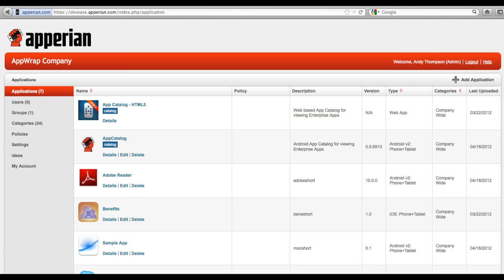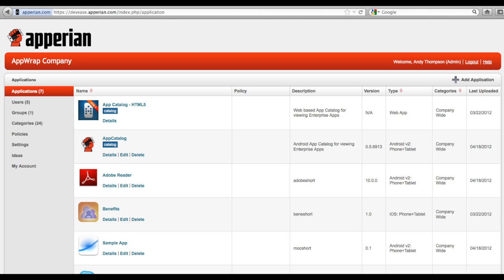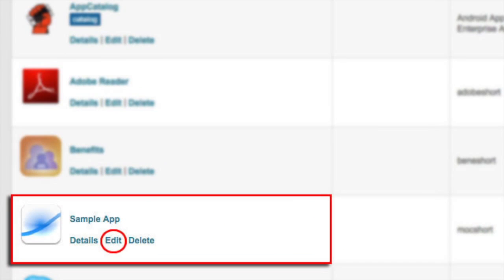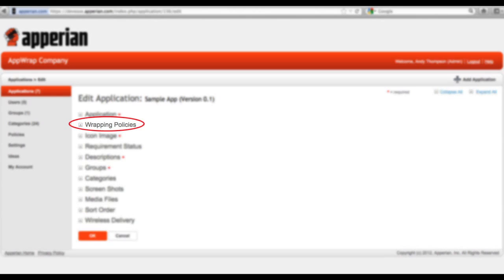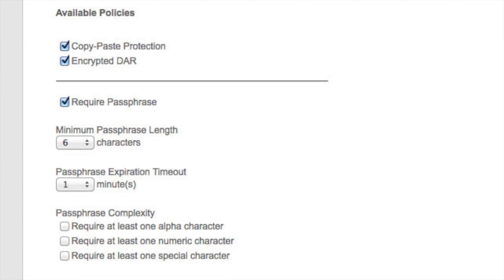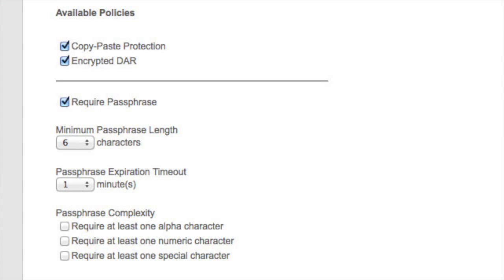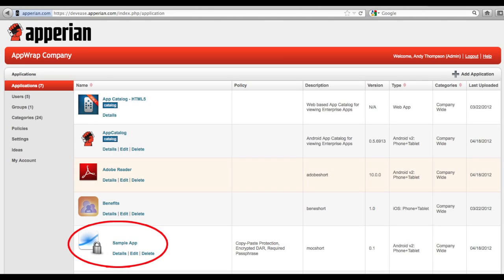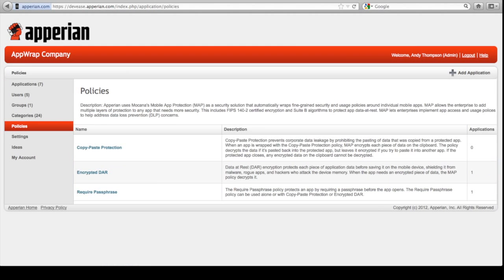EASE - App Wrapping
Andy Thompson, Director of Pre Sales at Apperian, talks about EASE's new feature - App Wrapping, a security solution that automatically wraps fine-grained security policies around individual mobile apps. This allows the enterprise to add multiple layers of protection to any app that needs more security.